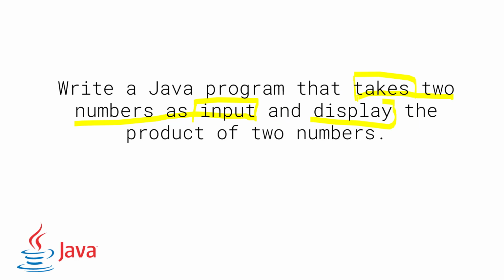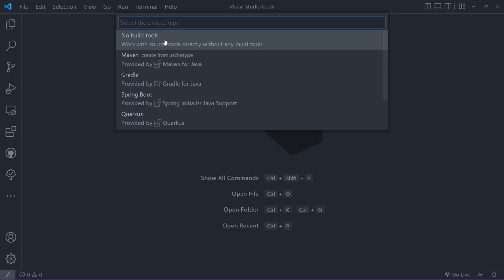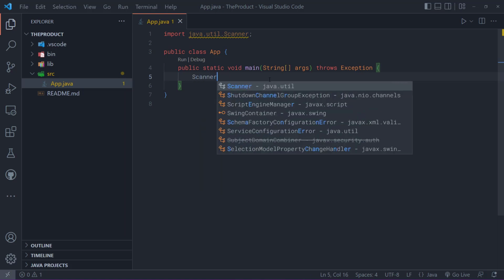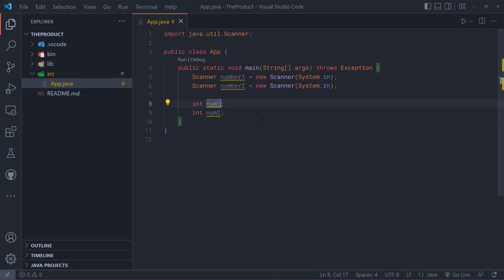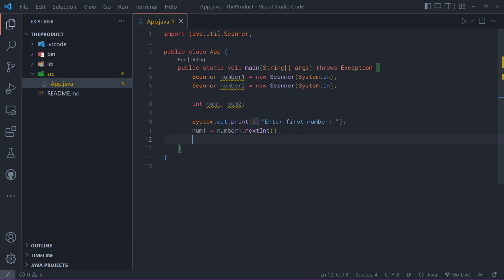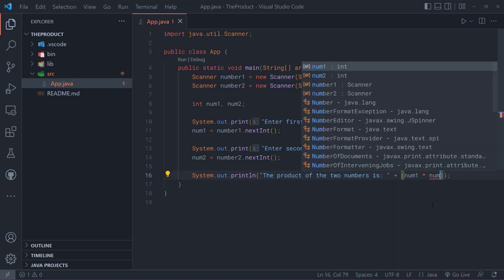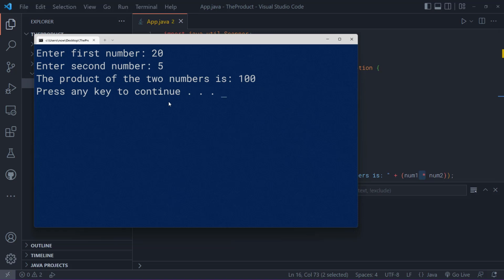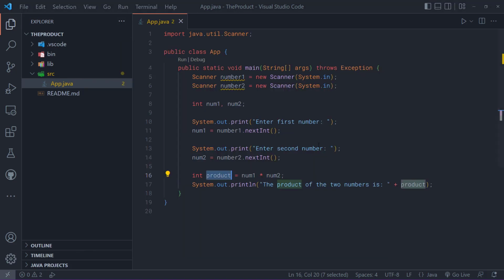[2] Scanner Class [Problem 1]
Problem that can be solved using Scanner Class